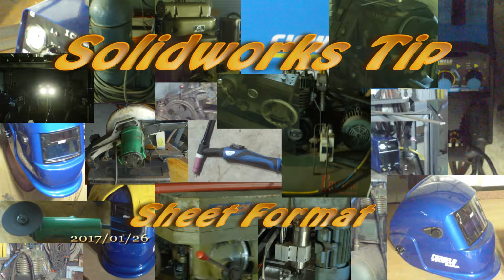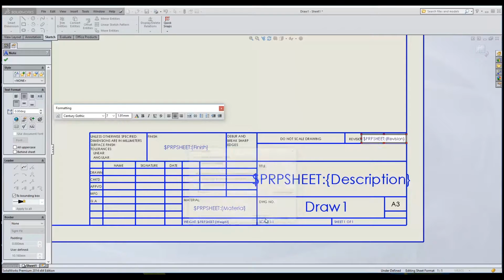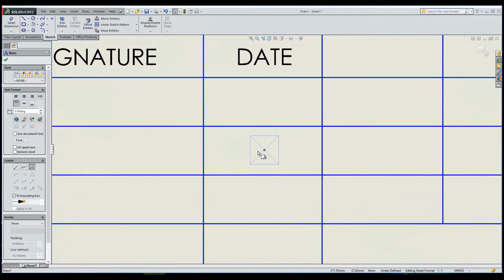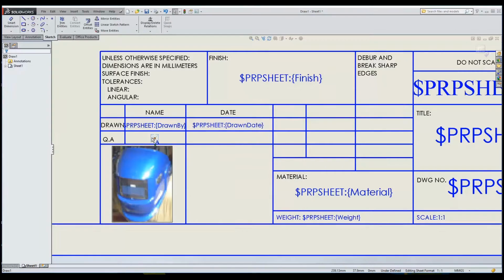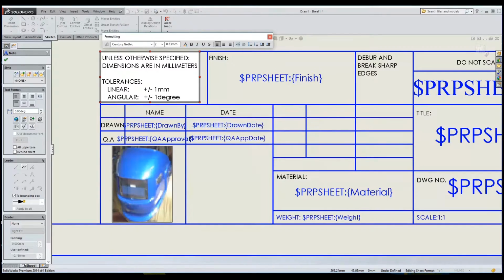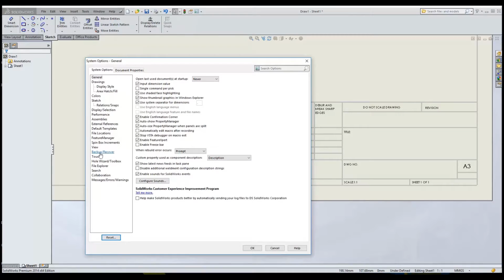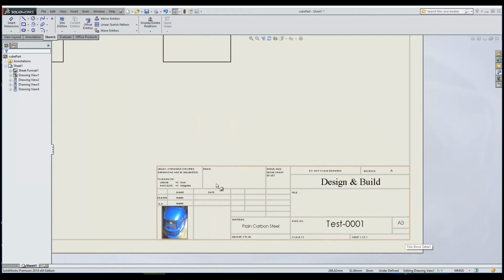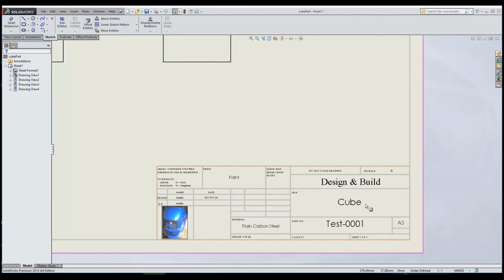Solidworks Quick Tip - Custom Sheet Format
This is a series of Quick tip videos on using Solidworks.  Each tip concentrates on explaining just one aspect of Solidworks.  It only takes a few minutes of your time to learn about a particular feature in Solidworks that can speed up your productivity.  I hope you find this interesting and useful.

This video deals with creating a custom drawing sheet format.